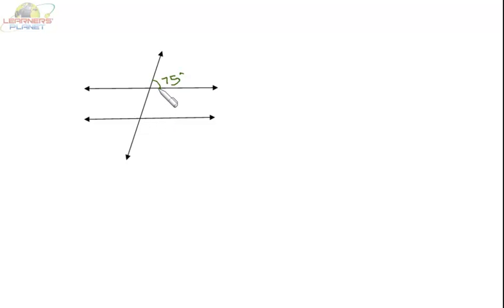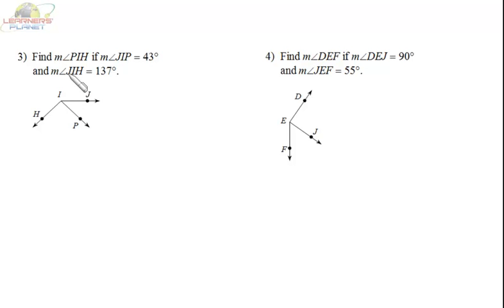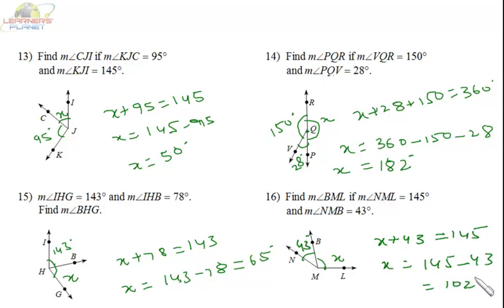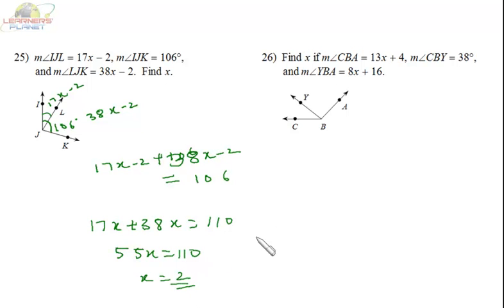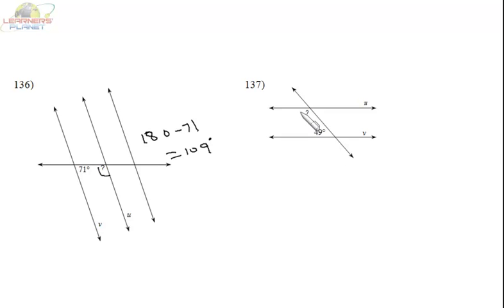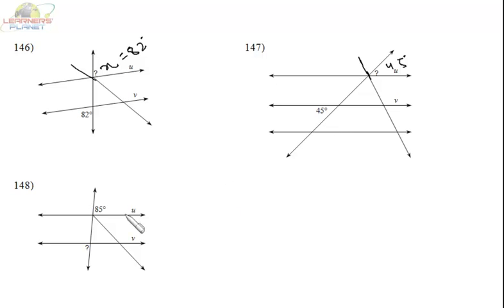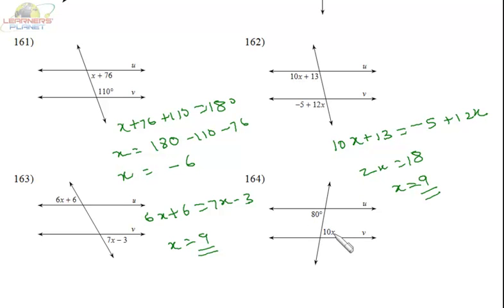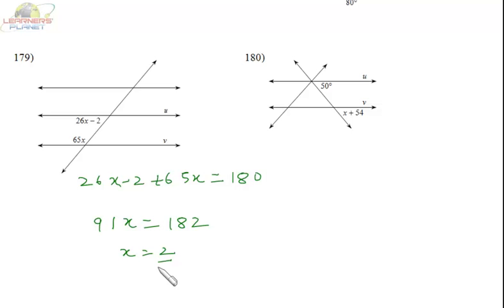Some Special Pair of Angles Class notes session 5 for CBSE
online lectures, some special pair angles, class 8 math video